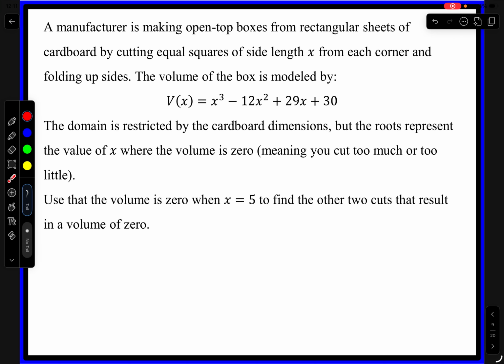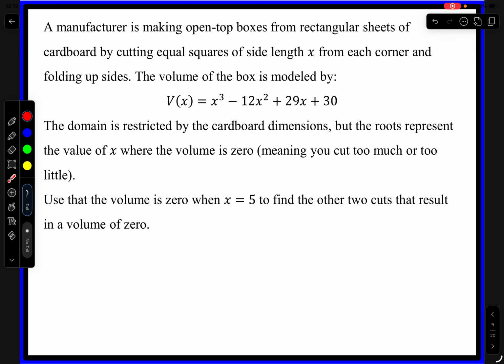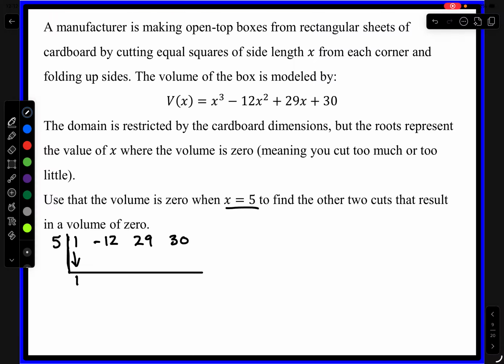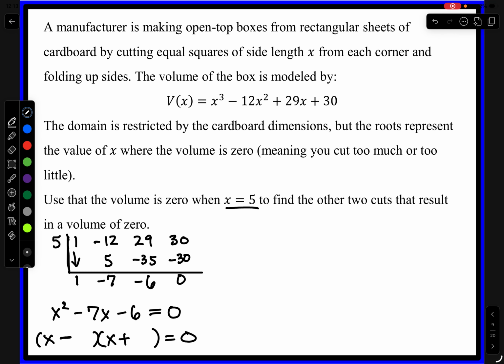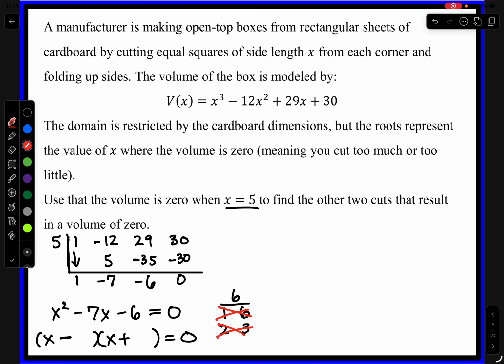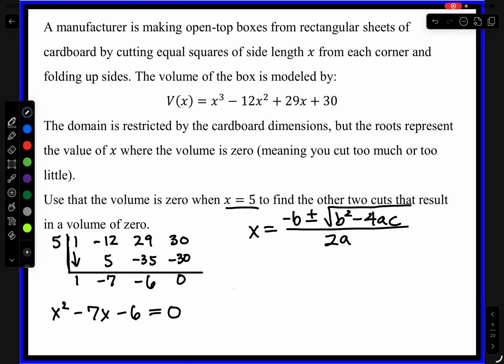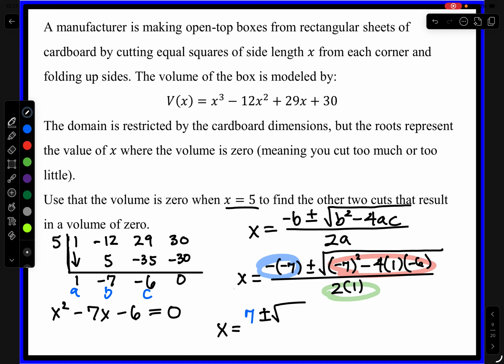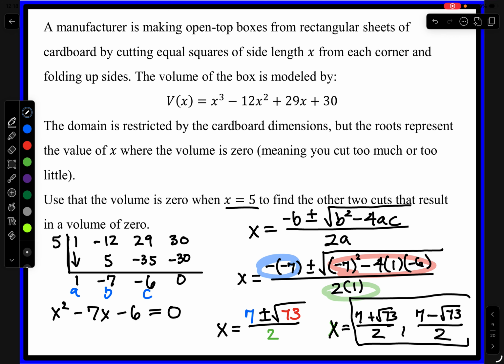5 5 1 Questions 9